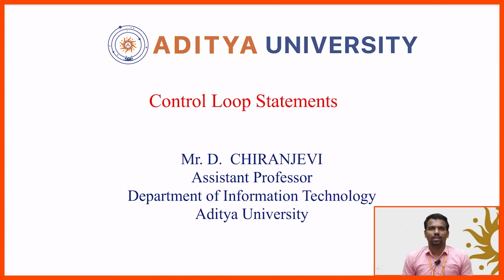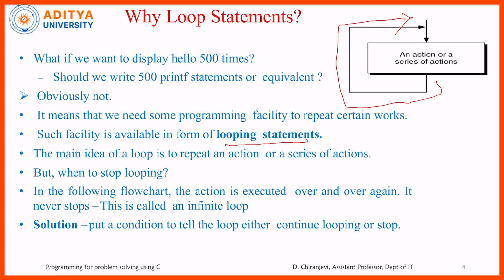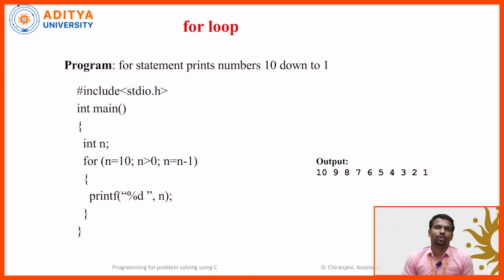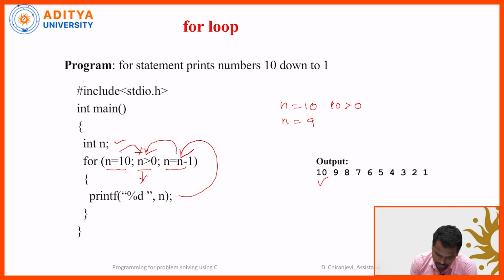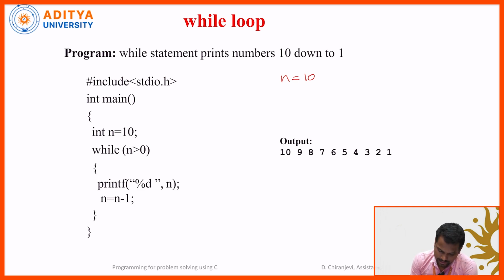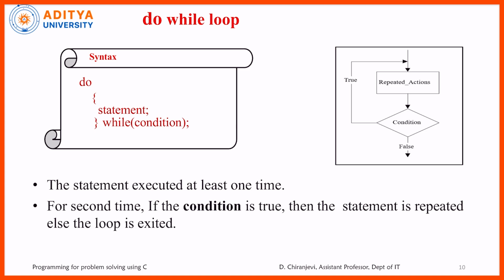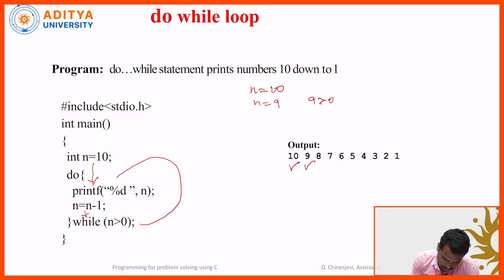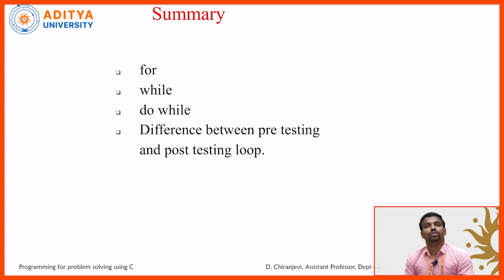Lecture - 06 | Control Loop Statements | Mr. D. Chiranjeevi | Aditya University - Surampalem